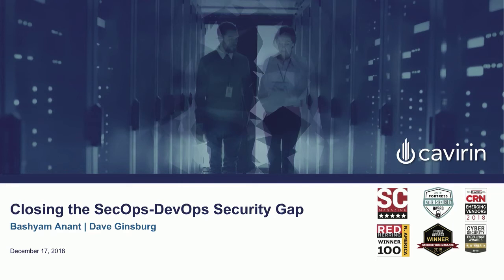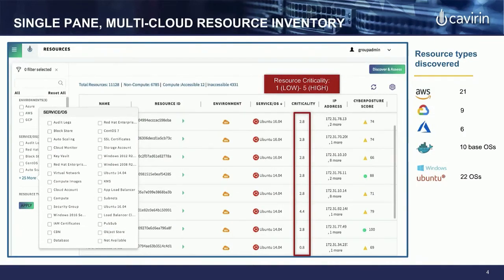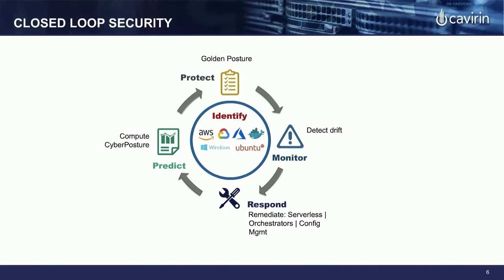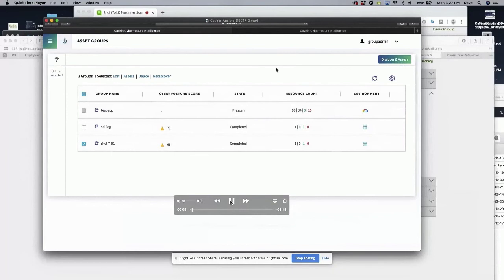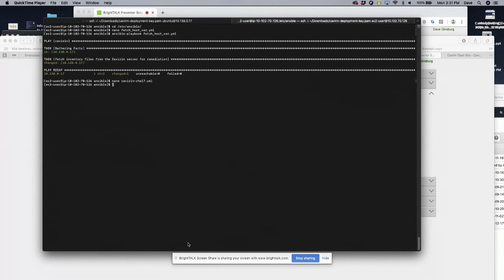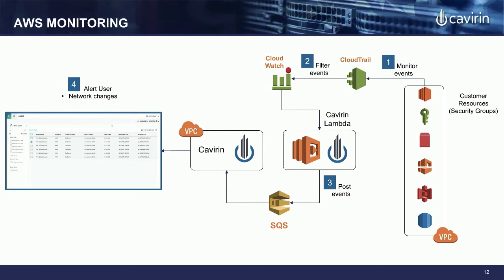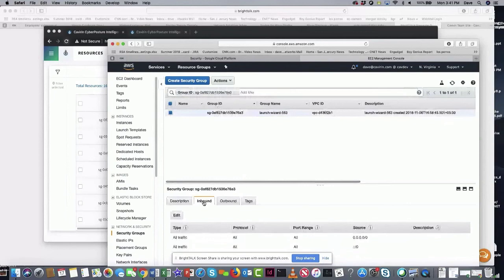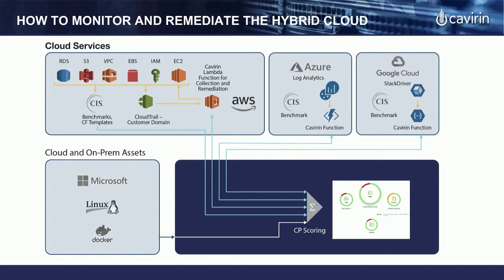Cavirin webinar - Closing the SecOps-DevOps Security Gap - Dec, 2018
Cavirin webinar describing closed-loop hybrid cloud security with Ansible Playbooks and AWS Lambda Functions.